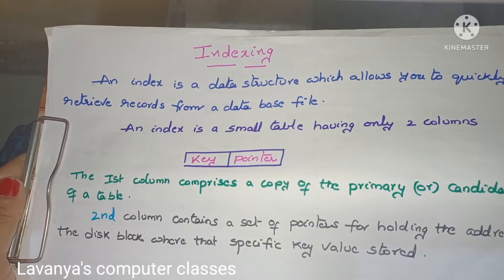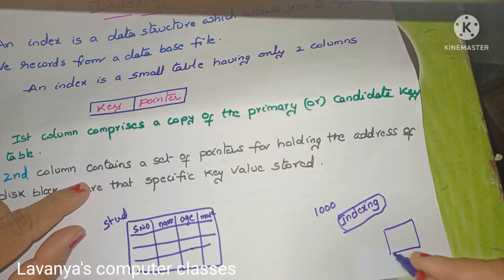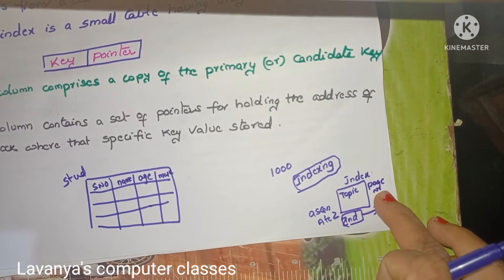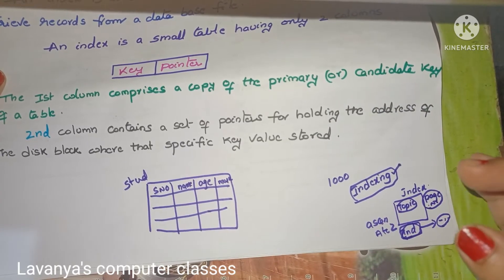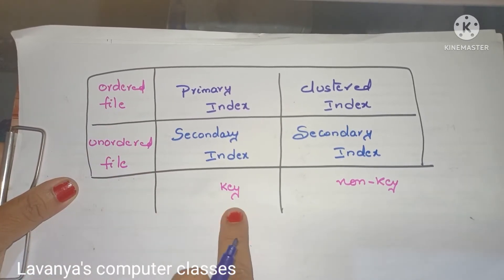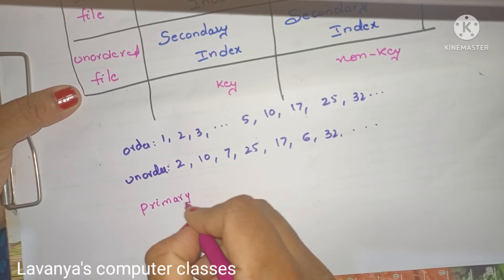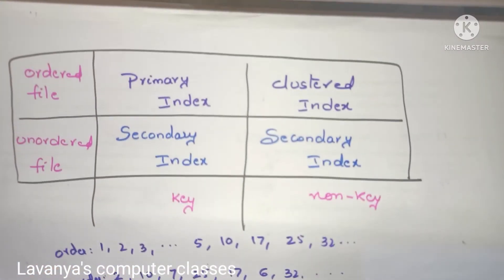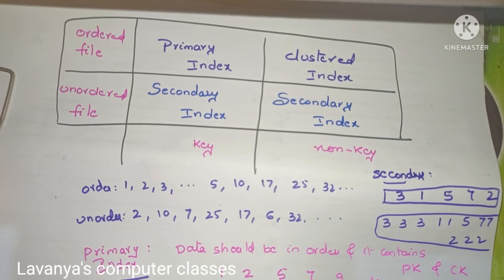Indexing in DBMS |Types of indexing |Data Base Management | primary index |secondary index| cluster